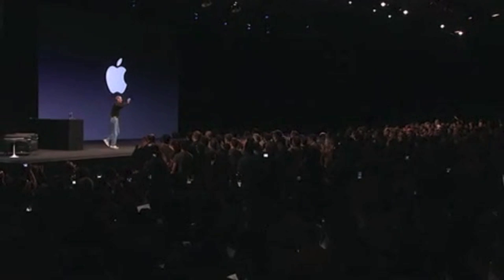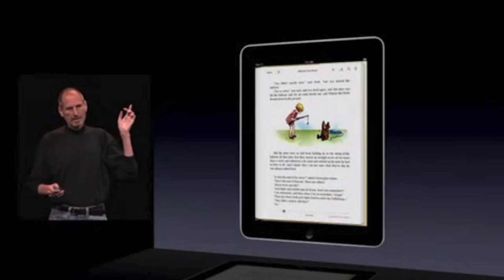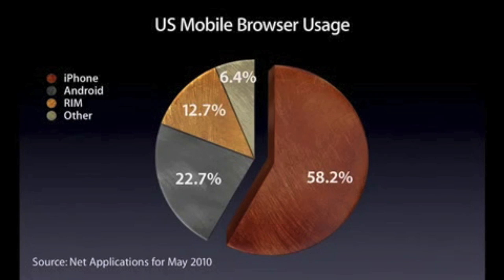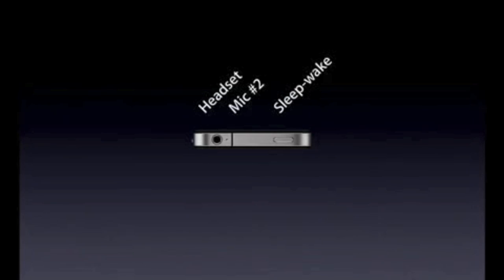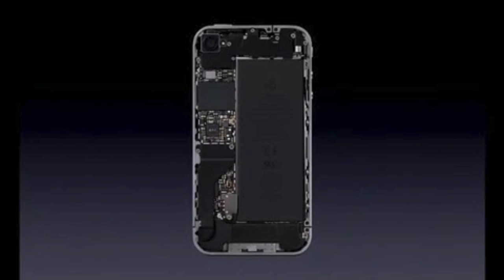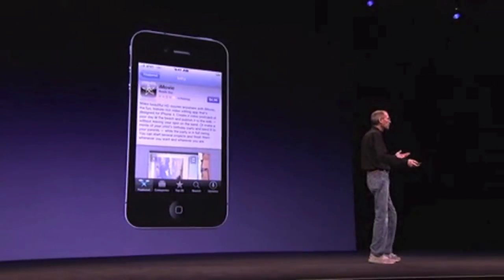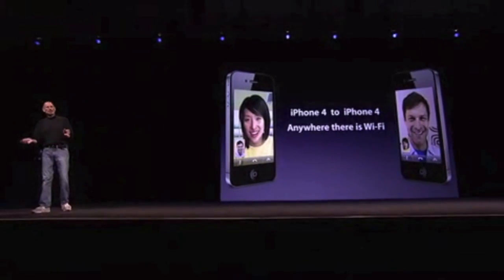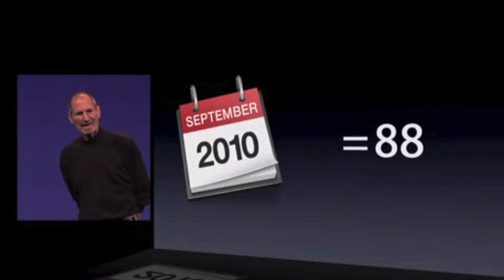WWDC 2010 Keynote in 4 minutes and 47 seconds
Cut down version of the WWDC 2010 keynote presented by Steve Jobs. For informational use